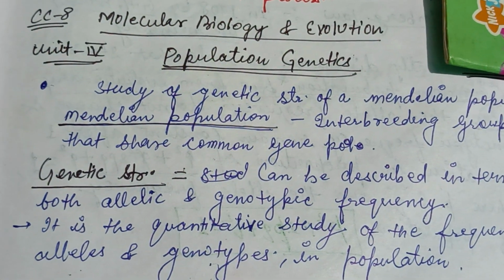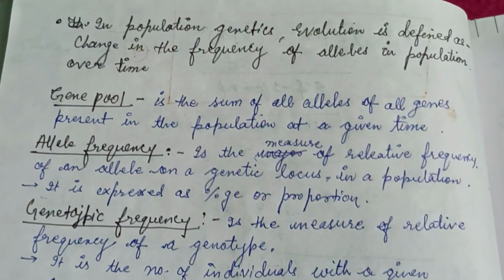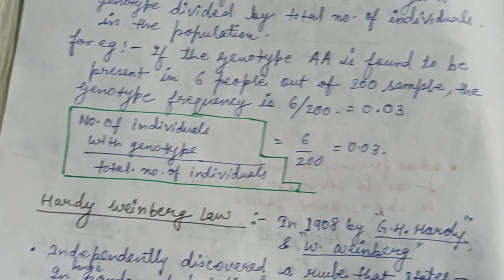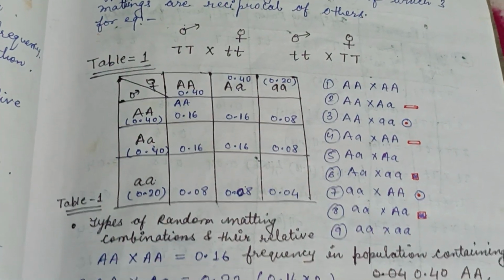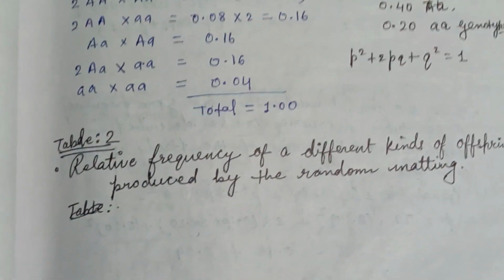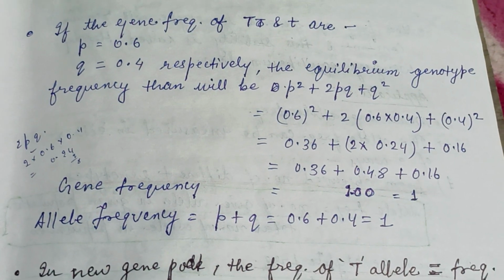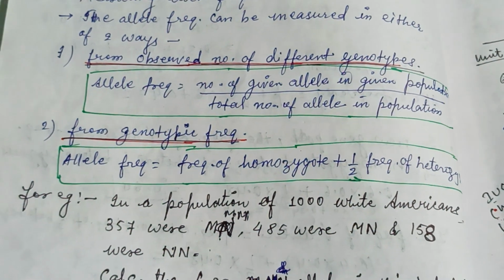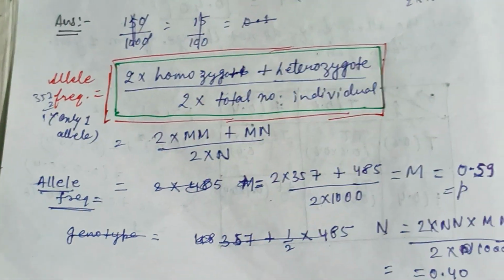Hardyweingberg principle of genetic equilibrium &its mathematical derivation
Genetic equilibrium &it's application